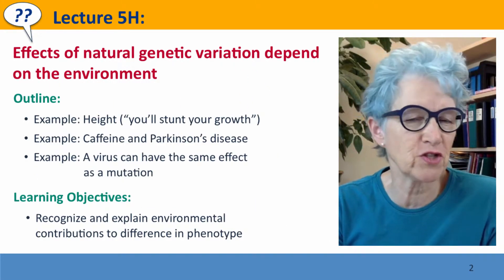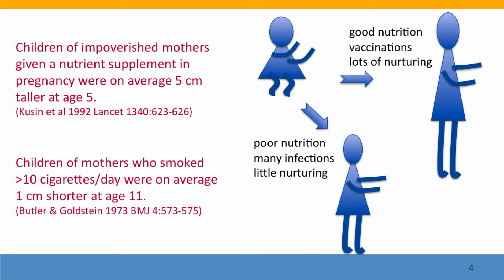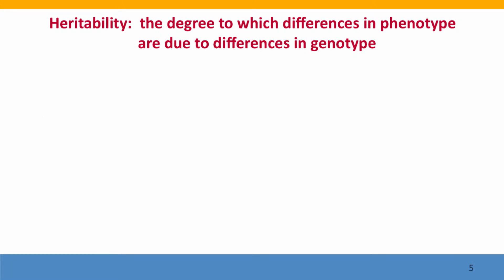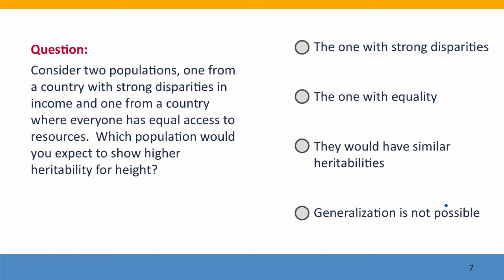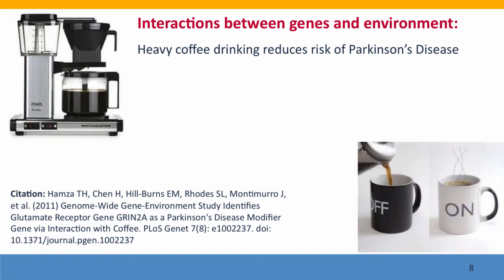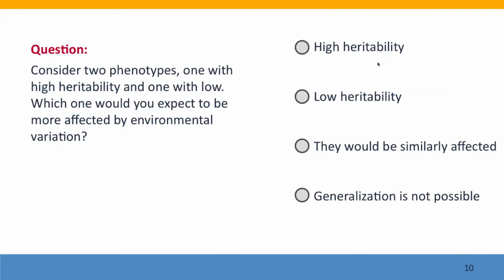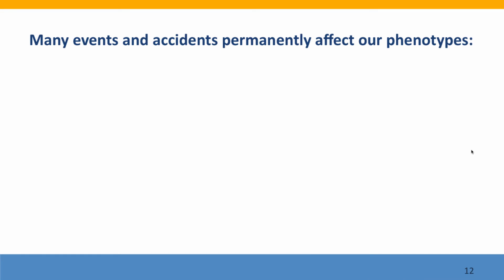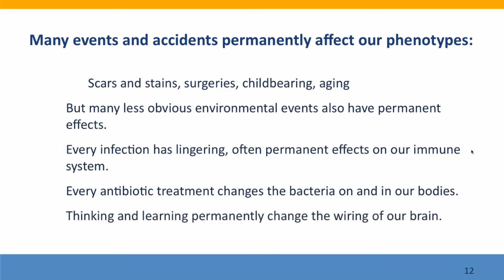5H - Effects of natural genetic variation depend on the environment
5H_full This is Lecture 5H of the free online course Useful Genetics Part 1.  All of the lectures are on YouTube in the Useful Genetics library.